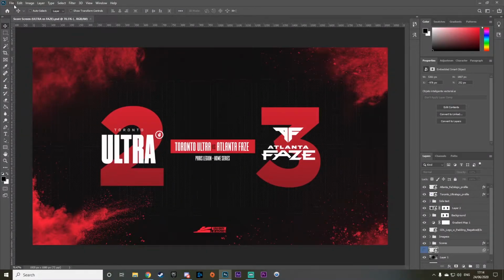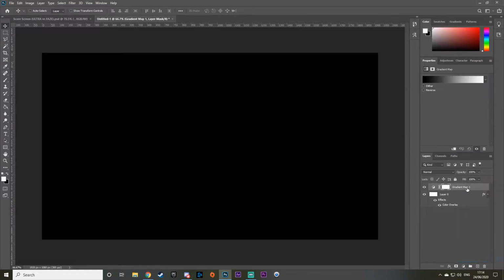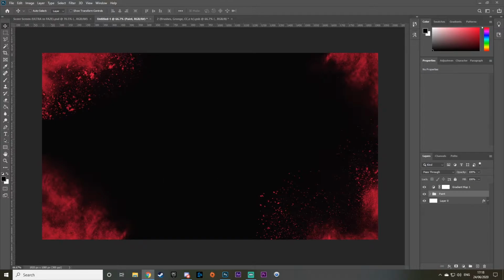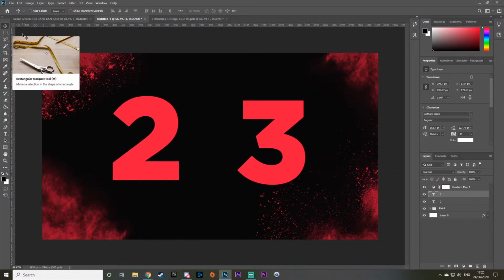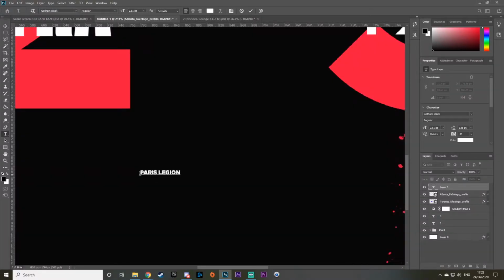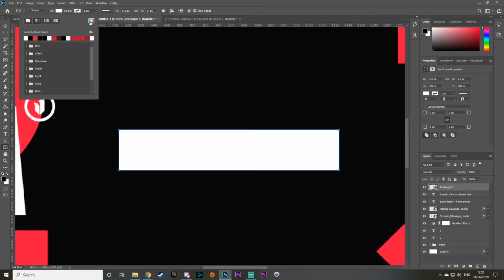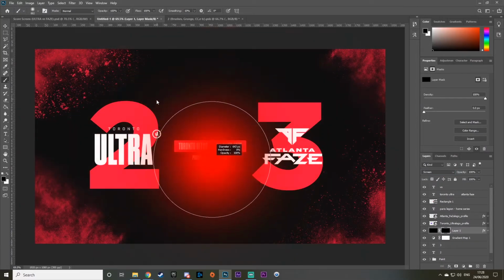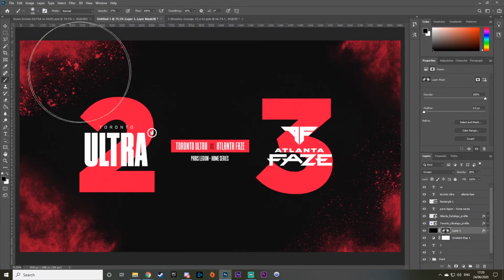ESPORTS Score Screen | Design Tutorial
Hope you enjoyed the video. Any support to the channel is always appreciated.

Full content schedule can be found on twitter and twitch.